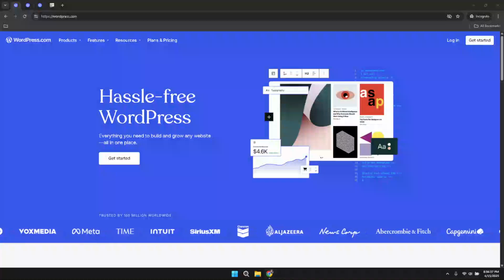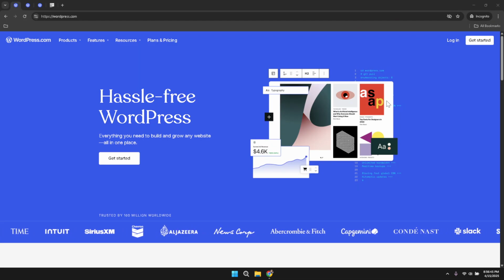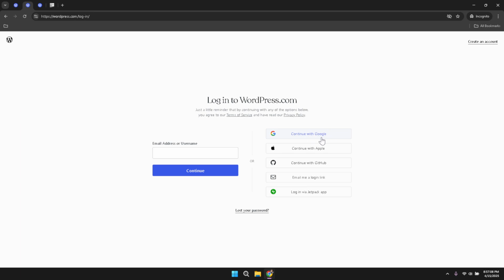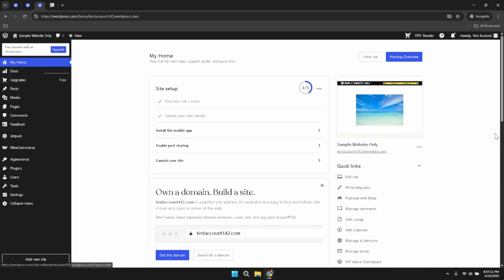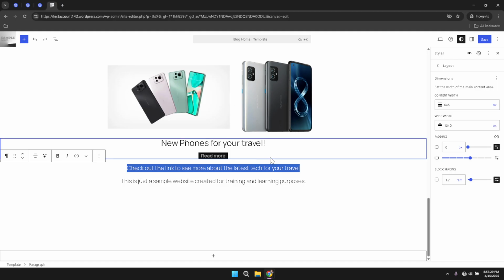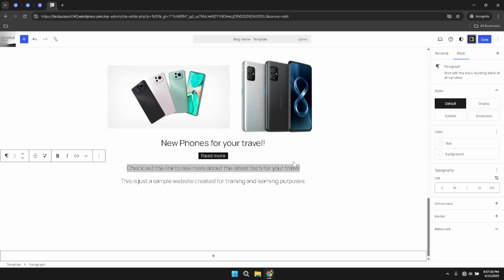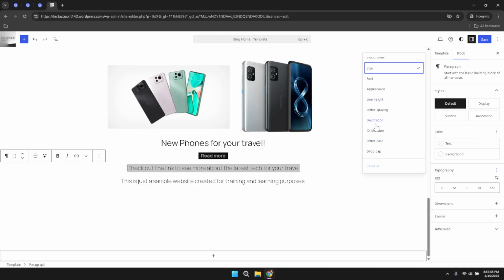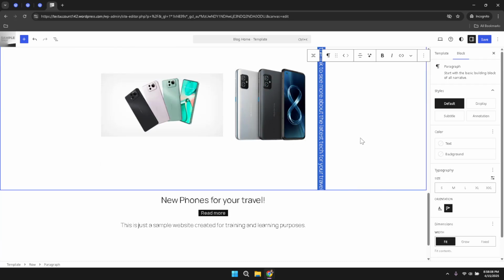How to Change Text Orientation in Wordpress (Full 2025 Guide)